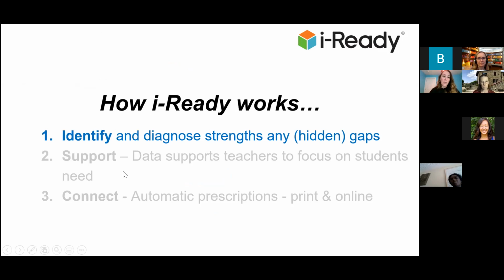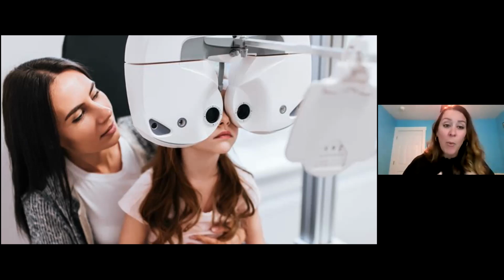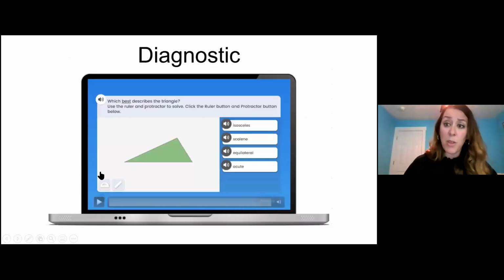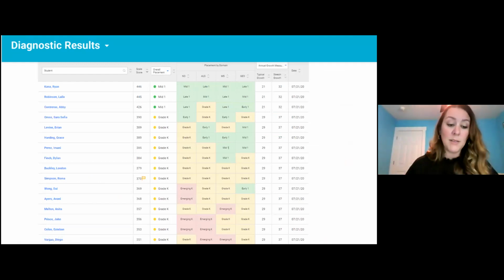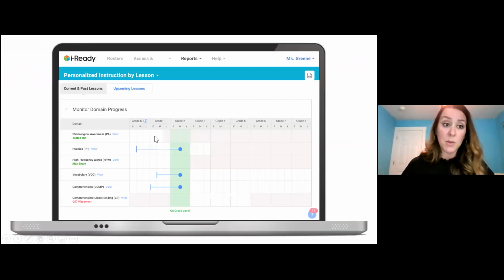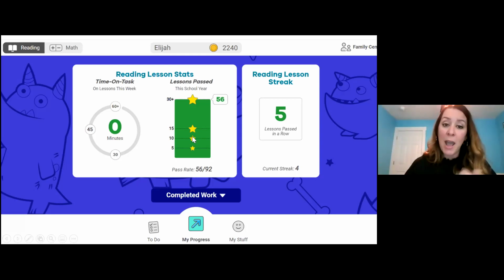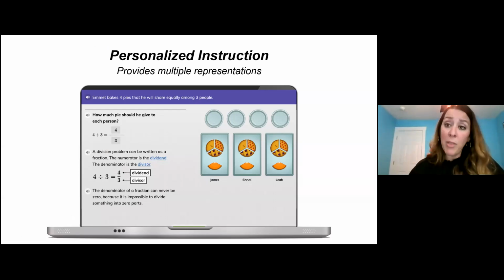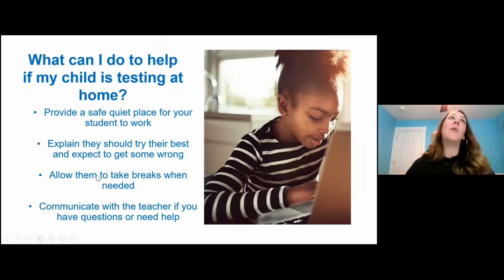i Ready at Home for Families